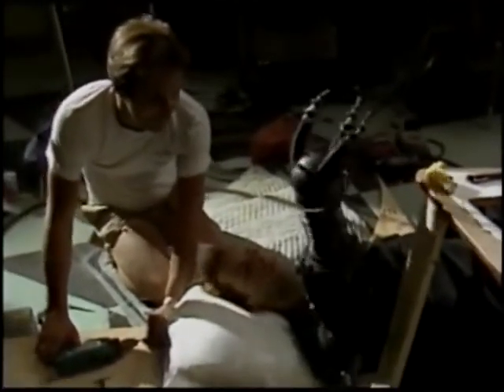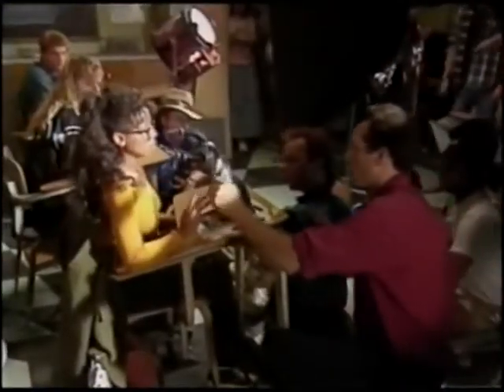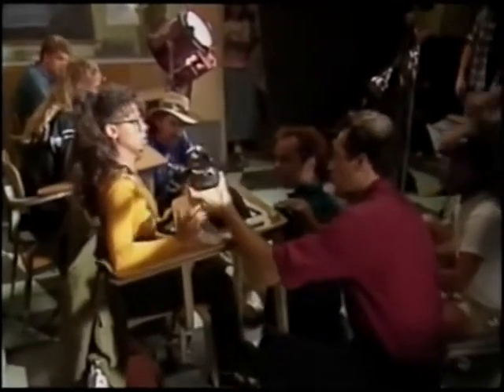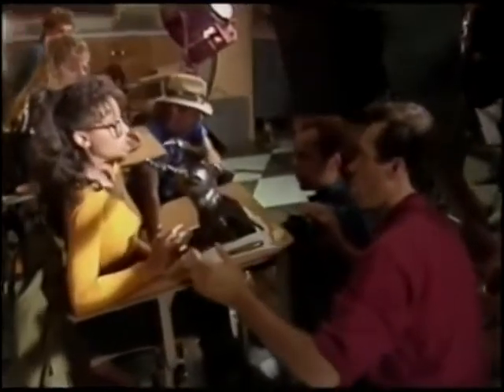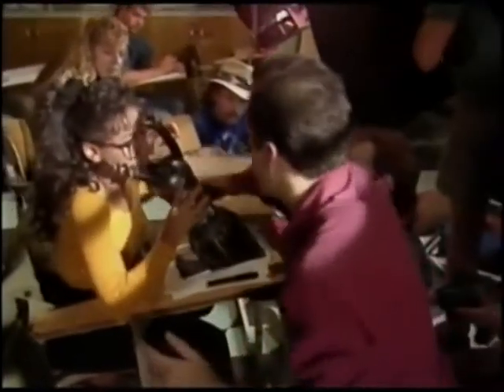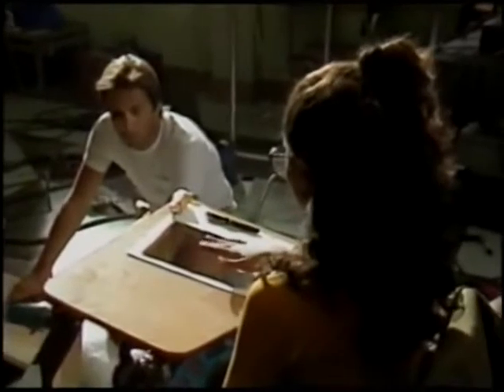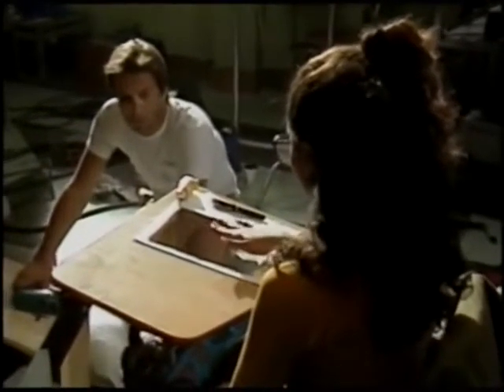The Making Of A Nightmare documentary part 3